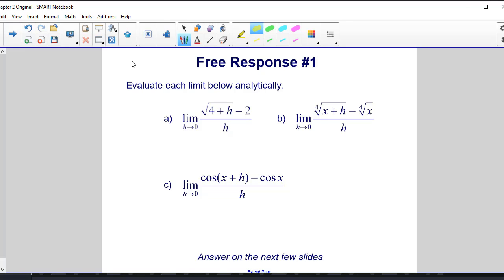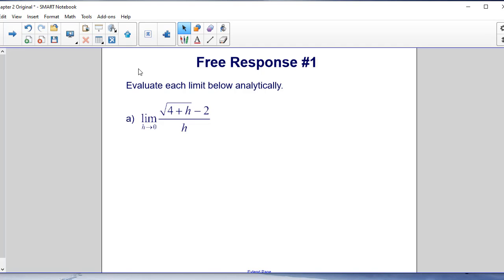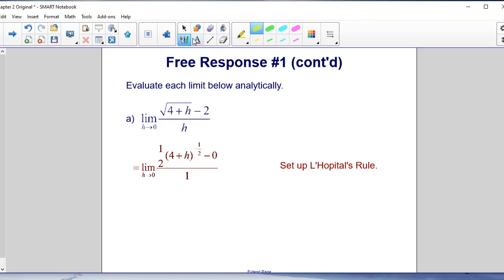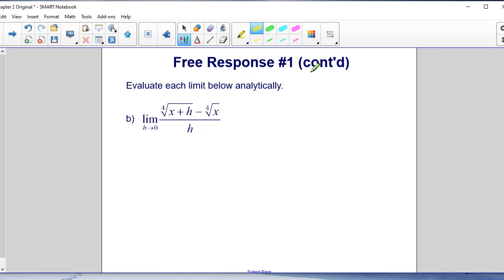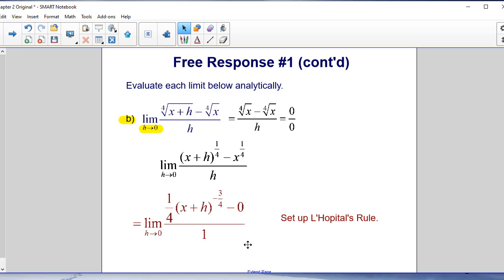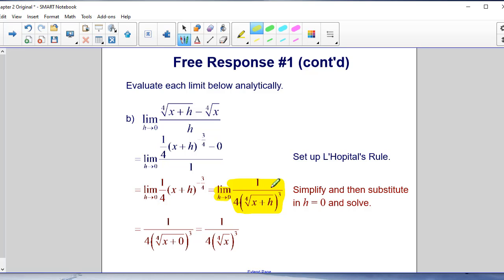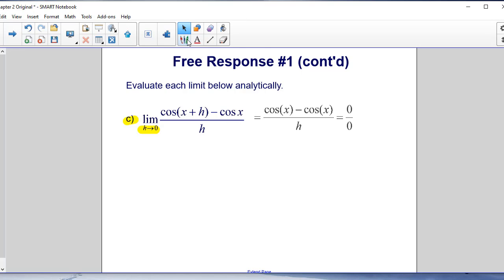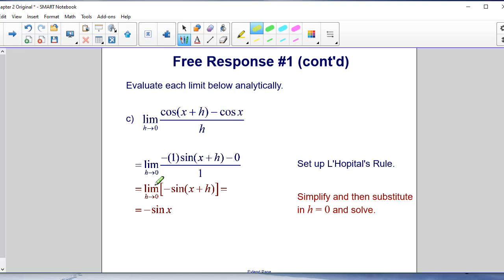AP Problem Solving No Calculator Free Response 1